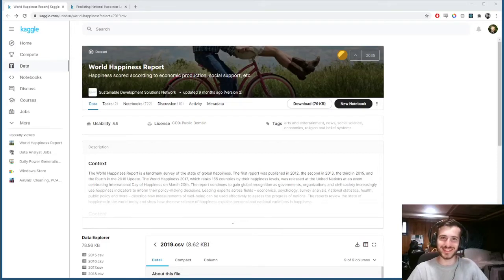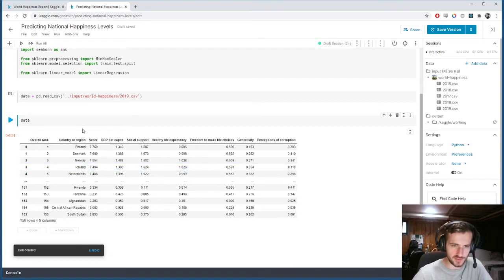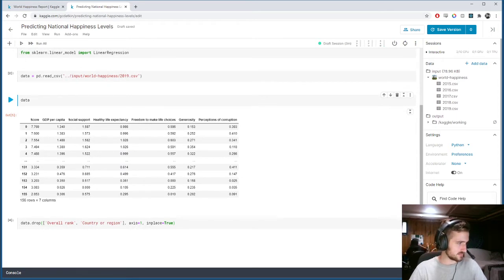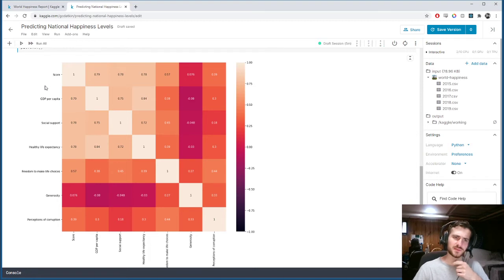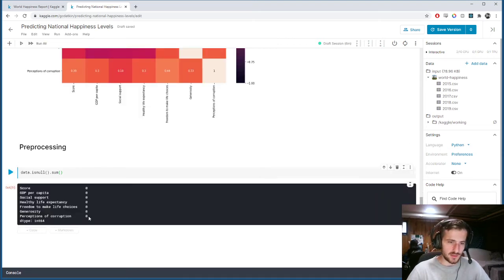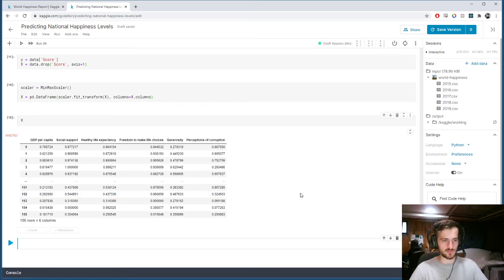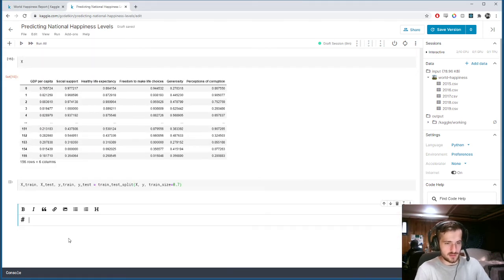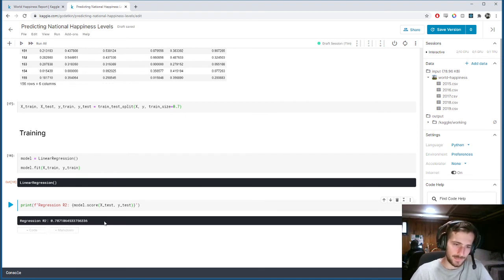Predicting National Happiness Levels - Data Every Day #017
Welcome back to Data Every Day!
On today's episode, we look at a dataset of national happiness metrics, and try to predict the overall happiness score from a series of attributes. We will be using a linear regression model to fit to our data. This was a very clean dataset, so there wasn't much preprocessing required.